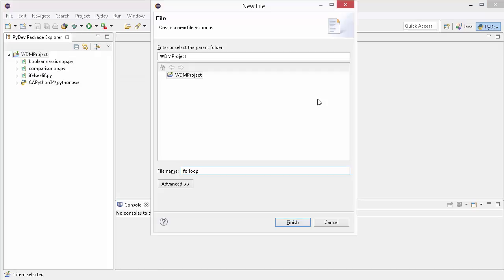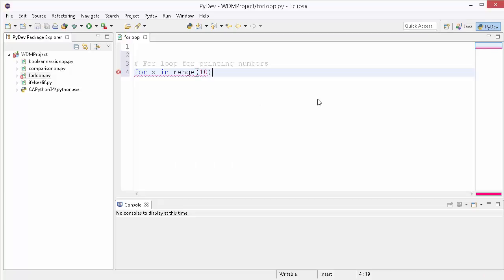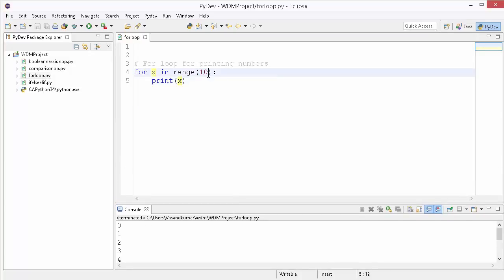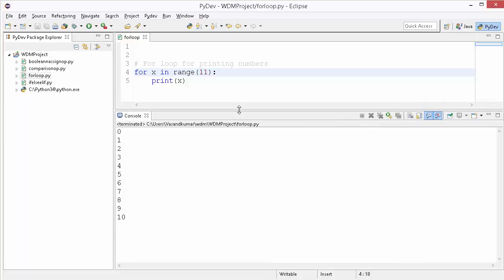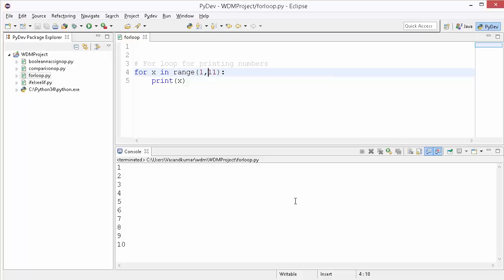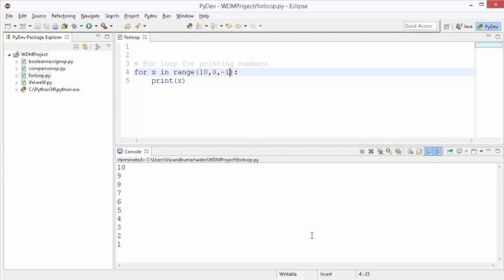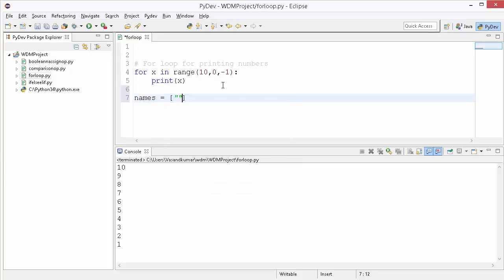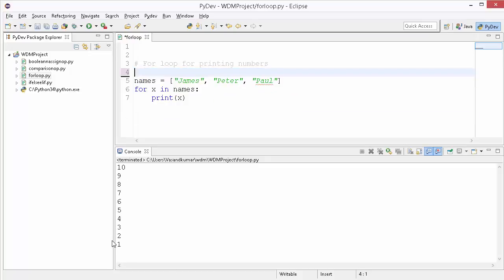For Loop in Python [HD 1080p]